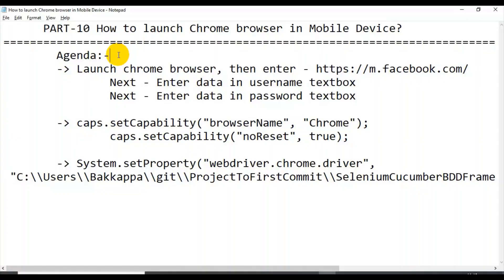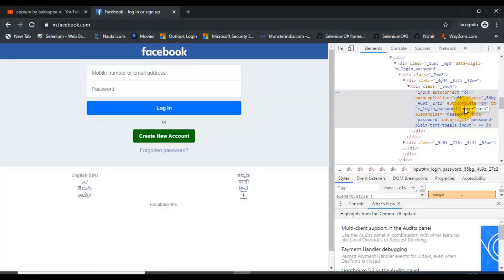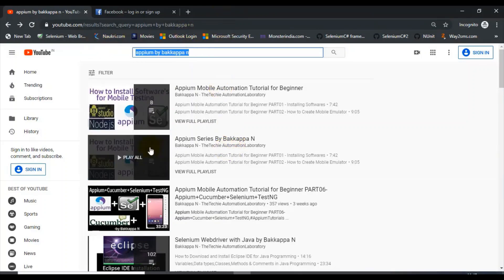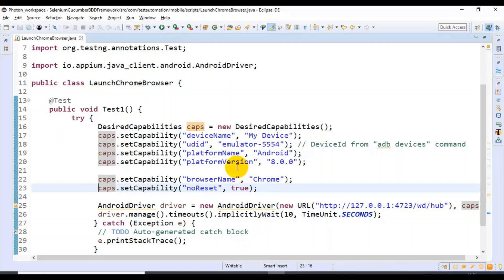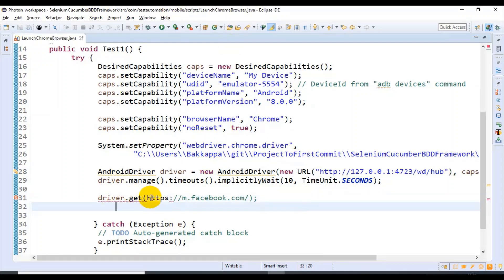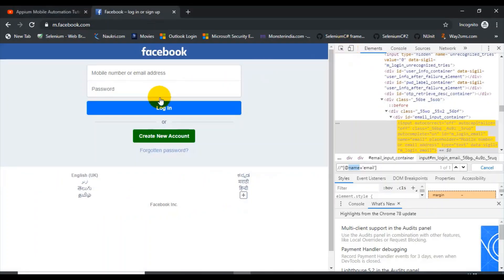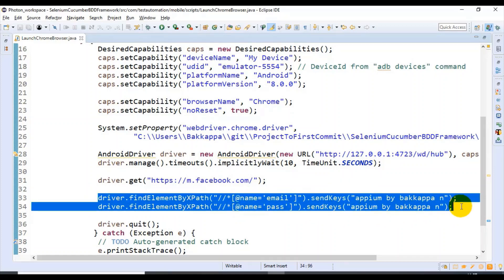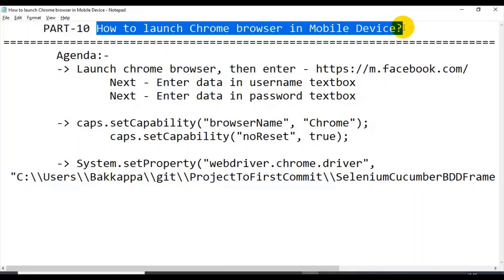Appium Tutorial for Beginners-10 How to Automate Mobile Chrome Browser Apps?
Appium Mobile Automation Tutorial for Beginner PART10-Launch Chrome Browser in Mobile Device?,

Important Notes:-
 public void Test1() {
   try {
      DesiredCapabilities caps = new DesiredCapabilities();
      caps.setCapability("deviceName", "My Device");
      caps.setCapability("udid", "emulator-5554"); // DeviceId from "adb devices" command
      caps.setCapability("platformName", "Android");
      caps.setCapability("platformVersion", "8.0.0");
      caps.setCapability("browserName", "Chrome");
      caps.setCapability("noReset", true);
      System.setProperty("webdriver.chrome.driver",
        "path of chromedriver.exe");
AndroidDriver driver = new AndroidDriver(new URL(" caps);
      driver.manage().timeouts().implicitlyWait(10, TimeUnit.SECONDS);
      driver.findElementByXPath("//*[@name='email']").sendKeys("appium by bakkappa n");
      driver.findElementByXPath("//*[@name='pass']").sendKeys("appium by bakkappa n");
      driver.quit();
     } catch (Exception e) {
      // TODO Auto-generated catch block
      e.printStackTrace();